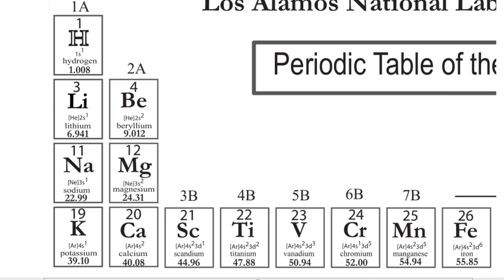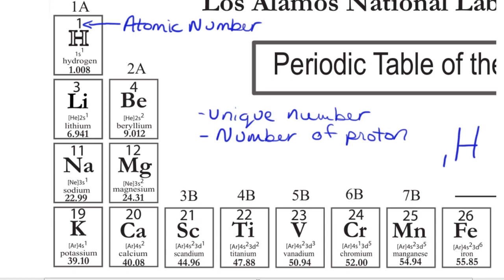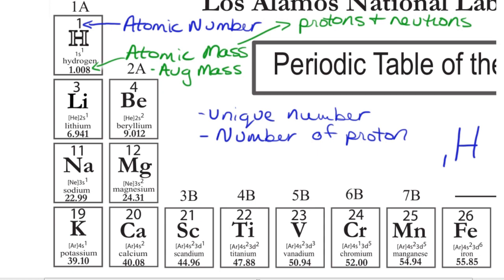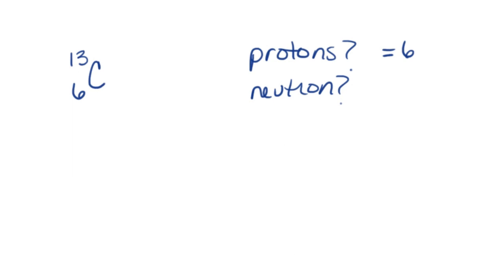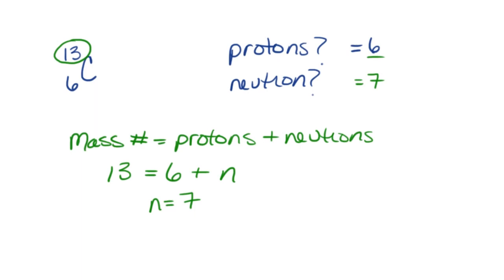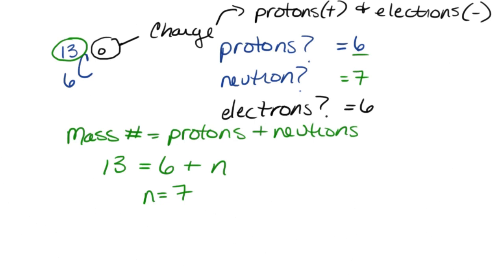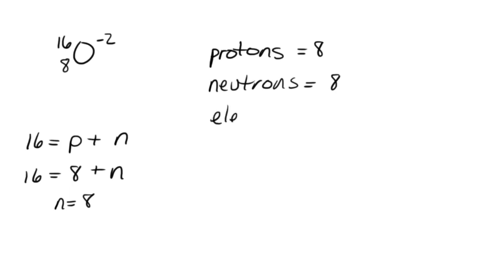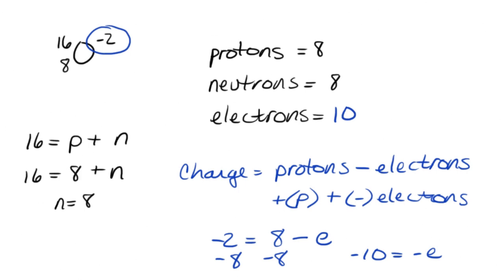2 Atomic Properties